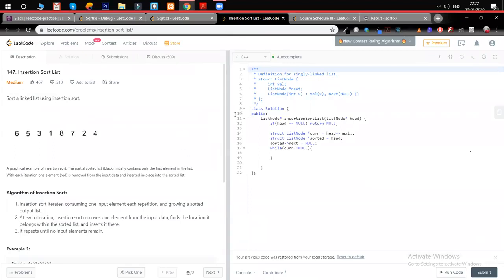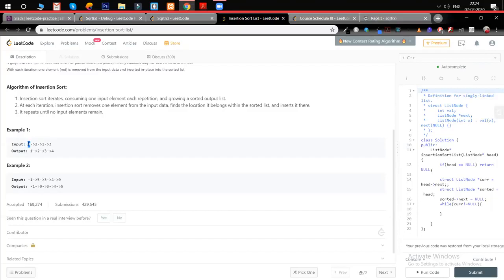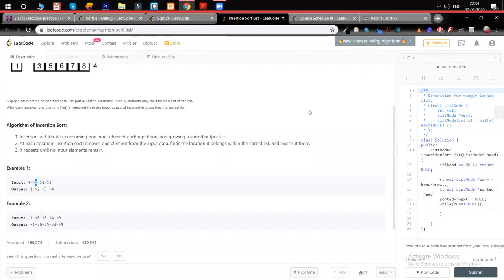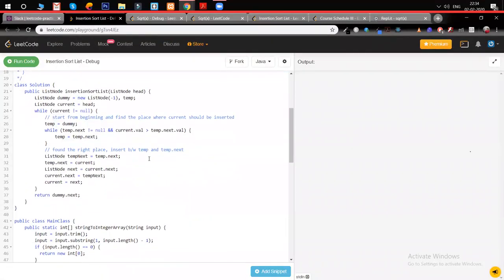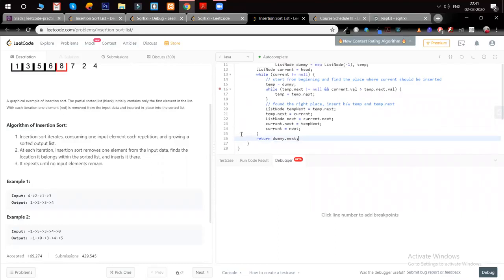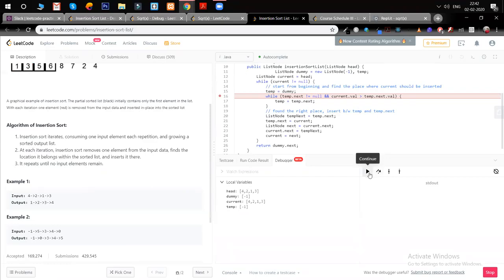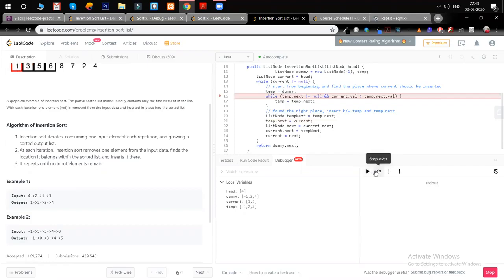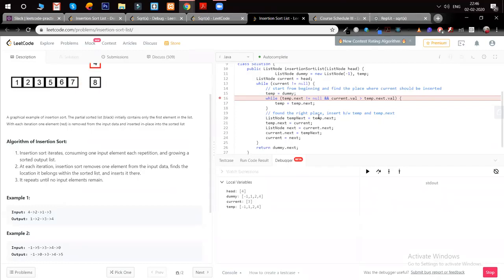Leetcode [147] Insertion Sort List